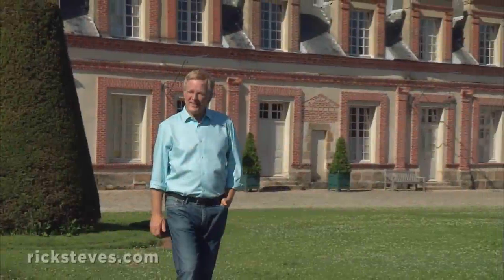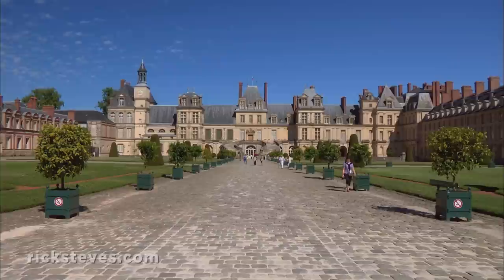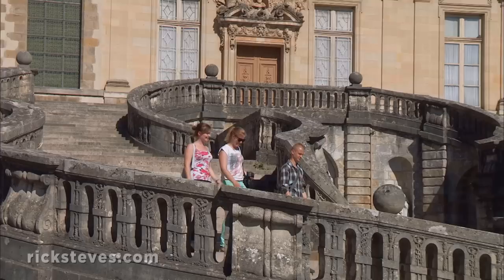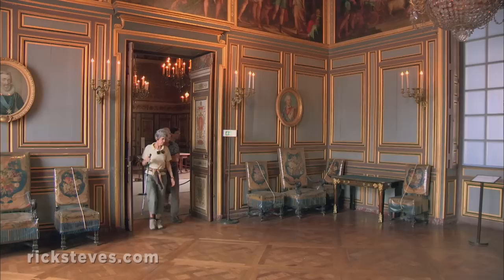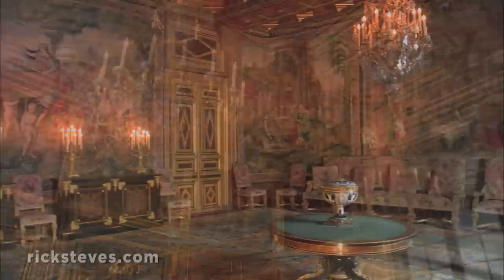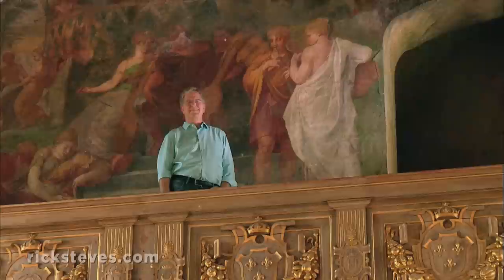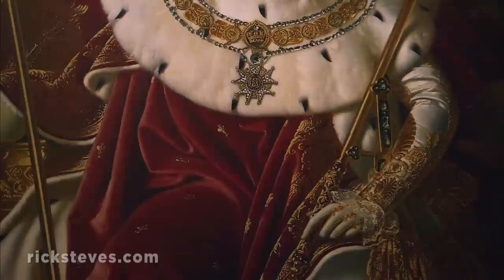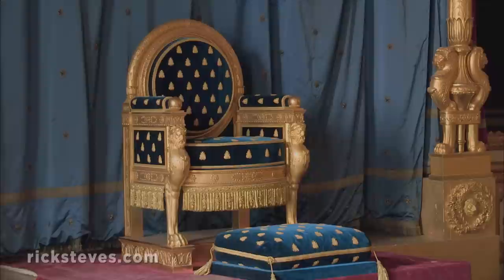Fontainebleau, France: Royal Château - Rick Steves’ Europe Travel Guide - Travel Bite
It seems every king, queen, and emperor since has loved this palace — Louis XIII was born here, Louis XV was married here — but Fontainebleau has more Napoleon Bonaparte connections than any other palace.